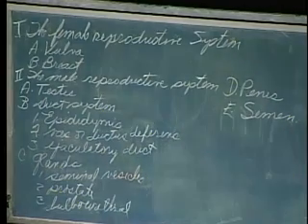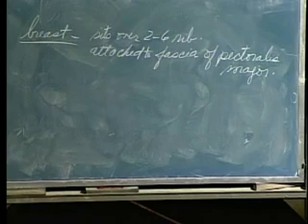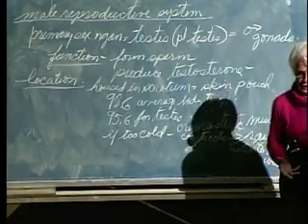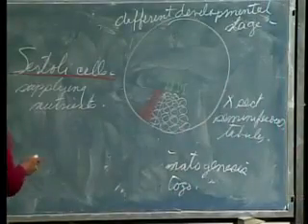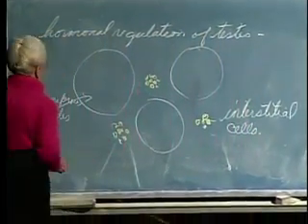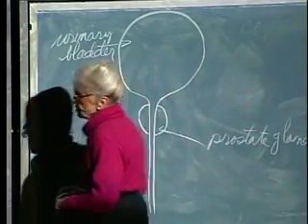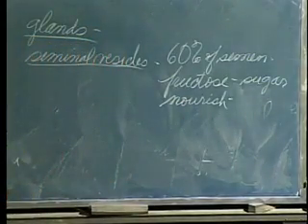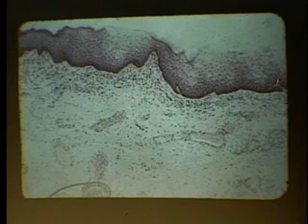Integrative Biology 131 - Lecture 39: Male Reproductive...